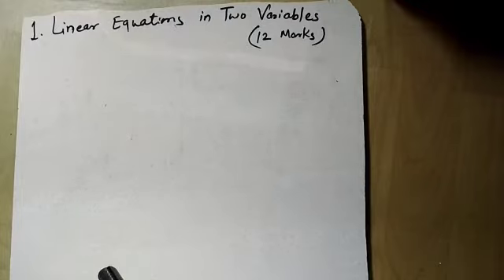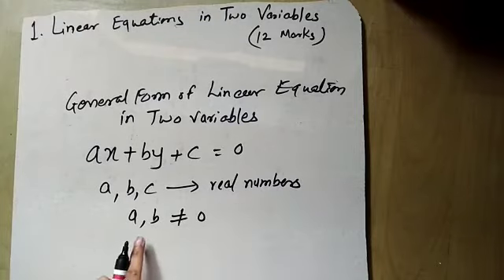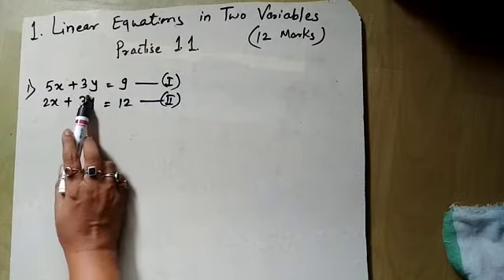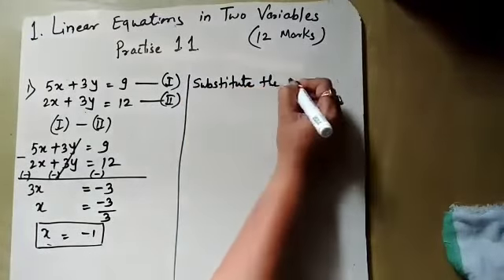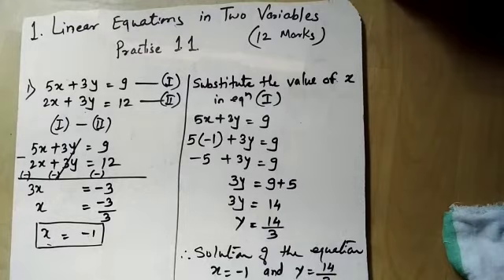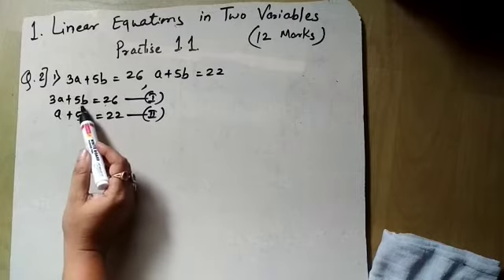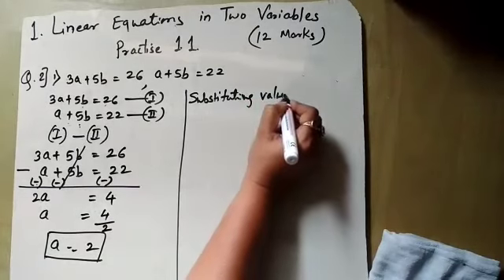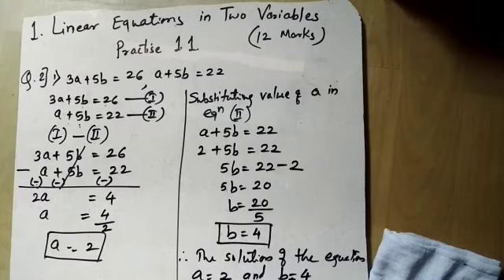Linear equations in two variables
Video from vaibhavi